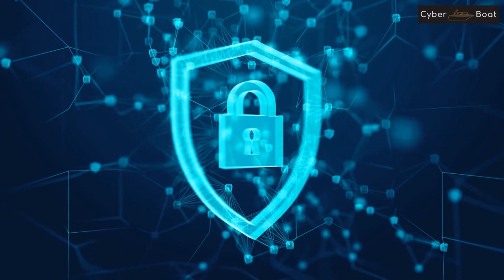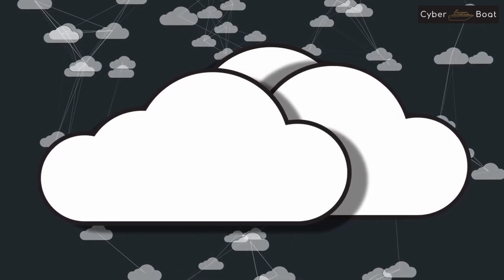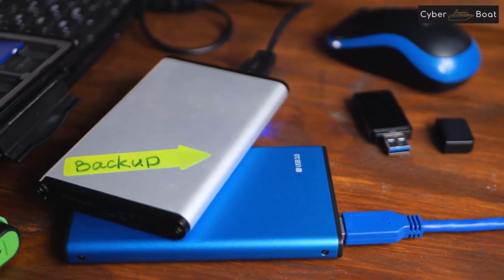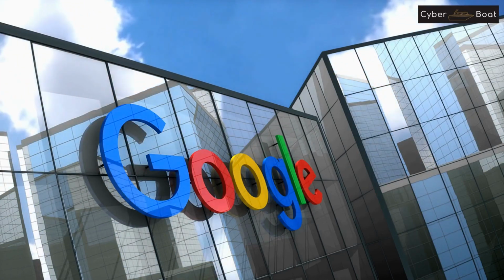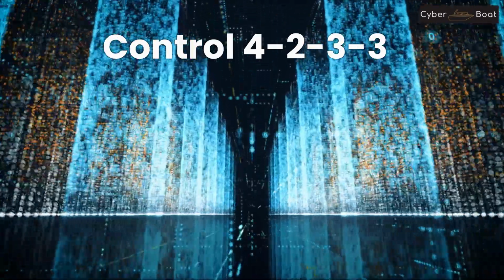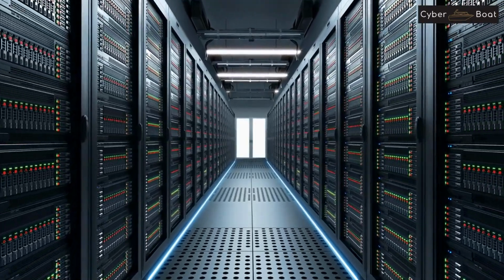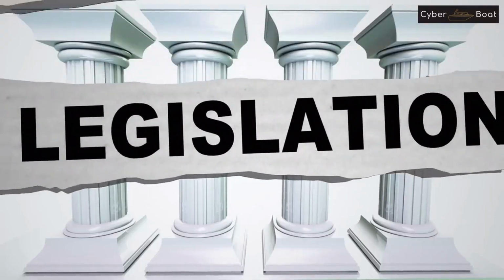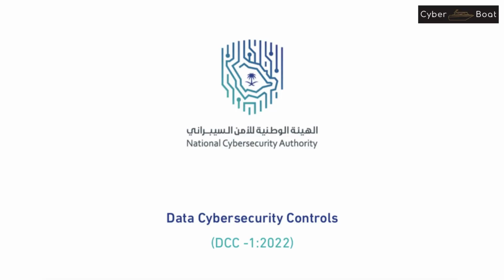4-2 Cloud Computing and Hosting Cybersecurity الأمن السيبراني المتعلق بالحوسبة السحابية والاستضافة